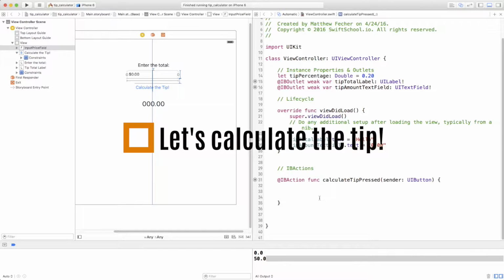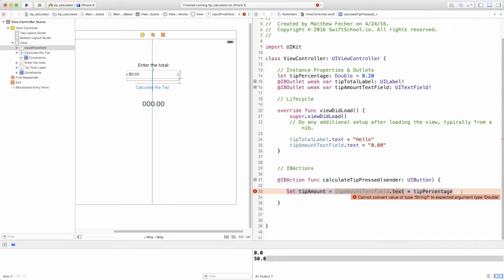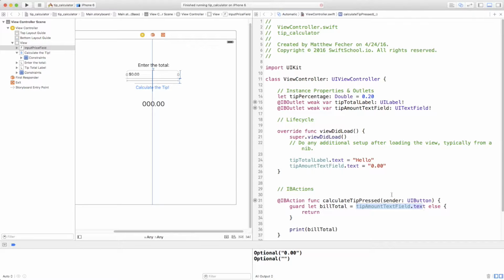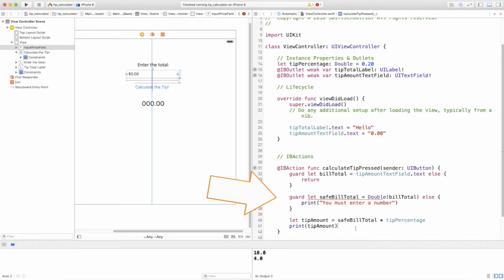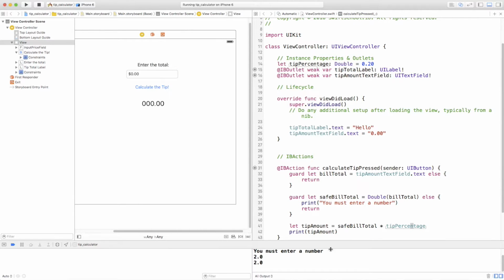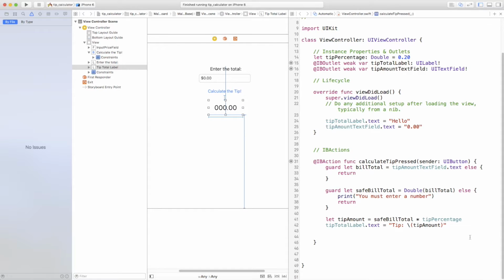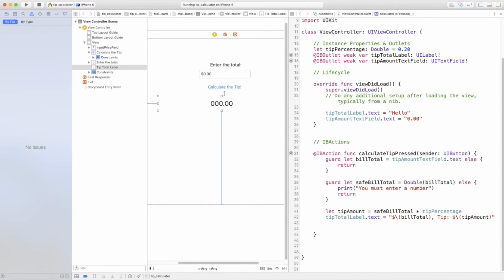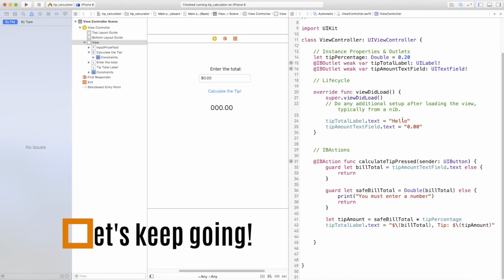Intro to Swift, Part 2, 8.1 - Coding the App Logic with Swift